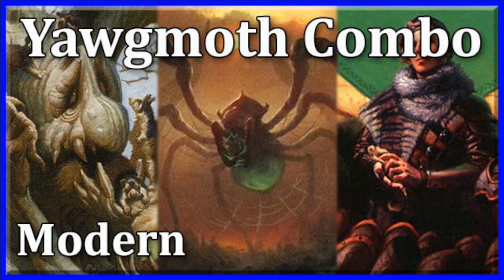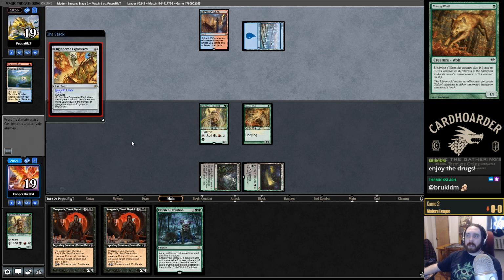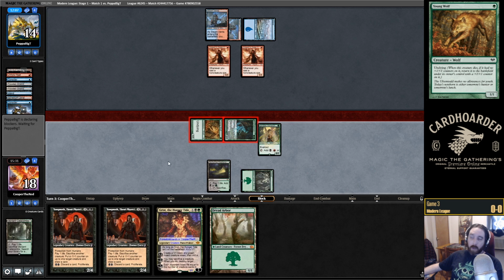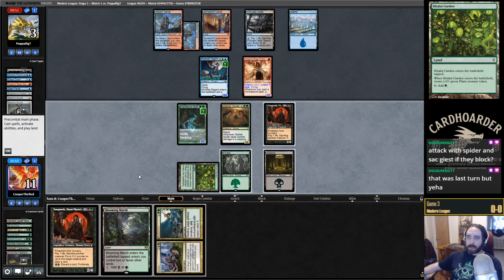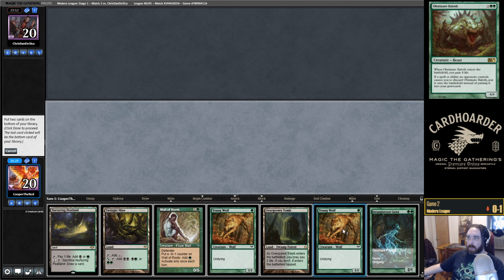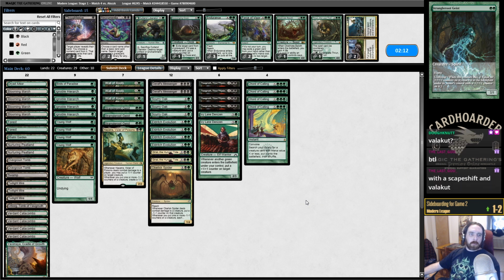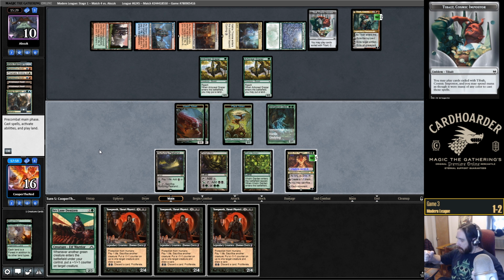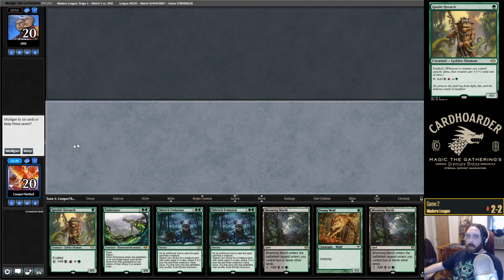Modern MtG: Yawgmoth Combo | with Ivy Lane Denizen and Scurry Oak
Now is not the time of squirrels

Deck

4 Blooming Marsh
1 Dryad Arbor
2 Forest
1 Khalni Garden
2 Nurturing Peatland
2 Overgrown Tomb
1 Swamp
3 Twilight Mire
1 Urborg, Tomb of Yawgmoth
4 Verdant Catacombs
1 Yavimaya, Cradle of Growth
1 Birds of Paradise
4 Chord of Calling
4 Eldritch Evolution
2 Geralf's Messenger
2 Grist, the Hunger Tide
1 Hapatra, Vizier of Poisons
4 Ignoble Hierarch
2 Ivy Lane Denizen
1 Obelisk Spider
2 Scurry Oak
4 Strangleroot Geist
3 Wall of Roots
4 Yawgmoth, Thran Physician
4 Young Wolf

Sideboard
2 Crime // Punishment
3 Endurance
2 Force of Vigor
2 Necromentia
1 Obstinate Baloth
1 Outland Liberator
1 Scavenging Ooze
2 Thoughtseize
1 Thrun, the Last Troll

Time stamps
0:00 Intro
Match 1 1:17 Izzet Murktide
Match 2 46:18 Burn
Match 3 57:07 Yorion Merfolk
Match 4 58:27 Bring to Light
Match 5 1:27:38 Living End
Outro 1:40:51